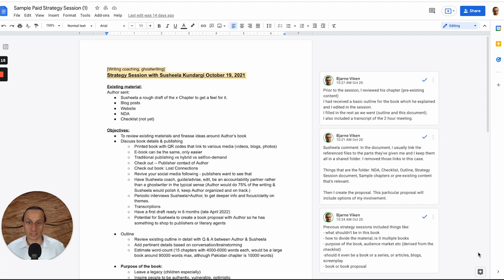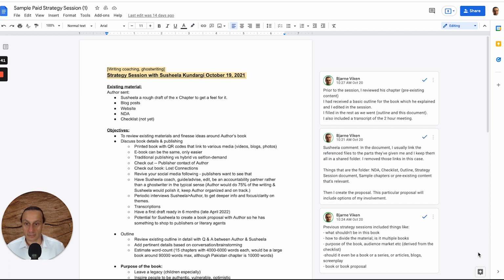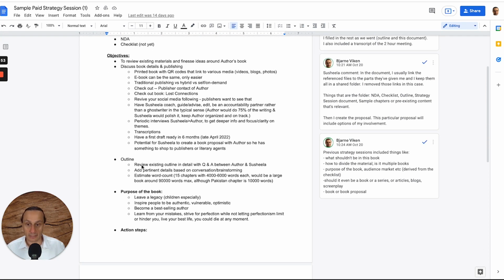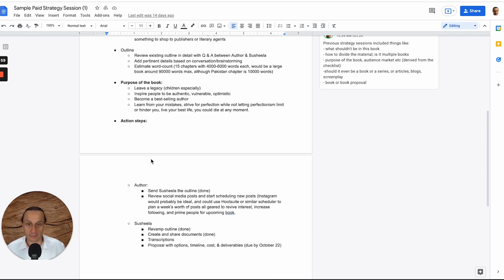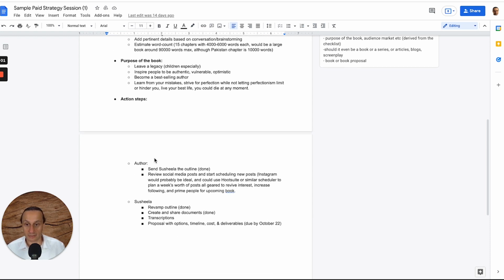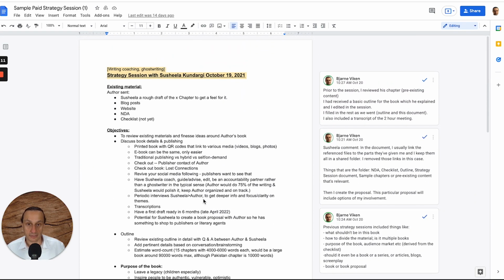7 steps to getting work on LinkedIn - Step 5: Make a small sale - or give a free trial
To make it easier for people to start doing business with you it can be helpful to begin with a small sale or a free trial. In this video we get into how you can do that.